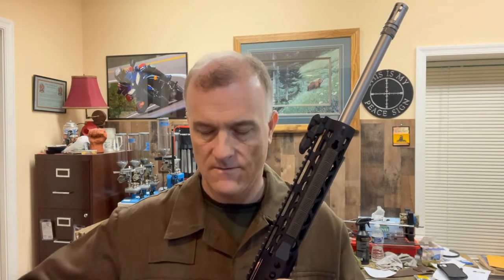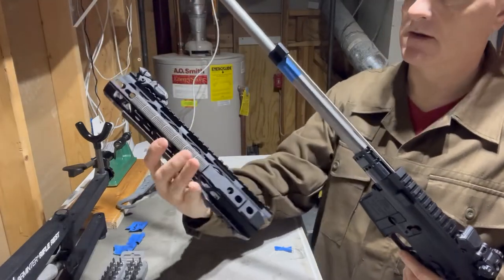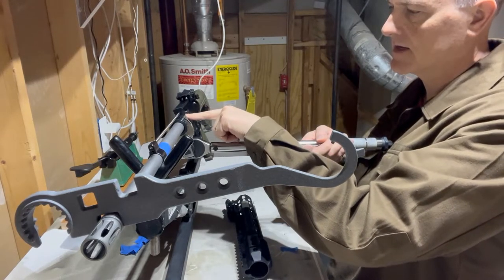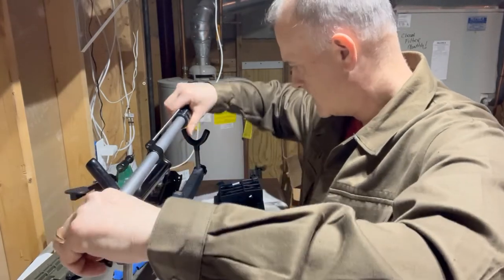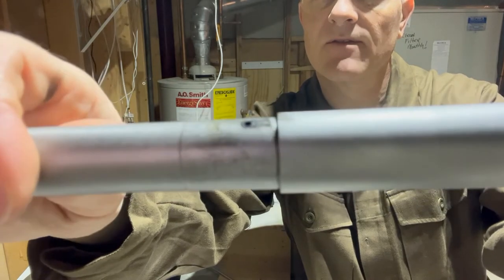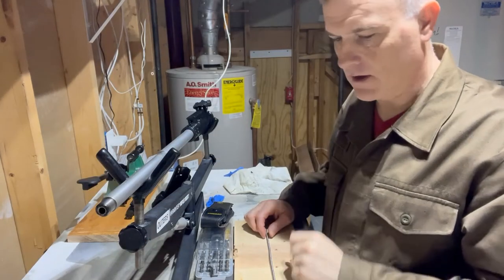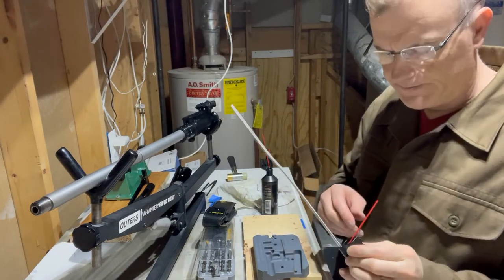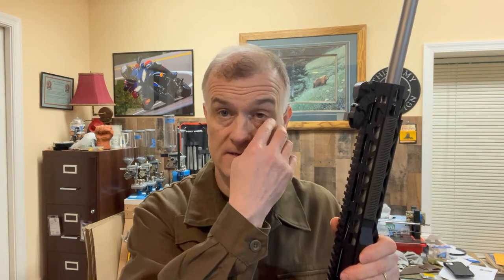YAA Troubleshooting the 6.8 SPC Carbine Part 1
In this video I discuss various steps I am taking to figure out how to get my 6.8 SPC carbine to operate properly.

Viewers use the information from this video at your own risk.  YAA is not responsible for any injuries or damages as a result of using any of the ideas or information presented in this video.